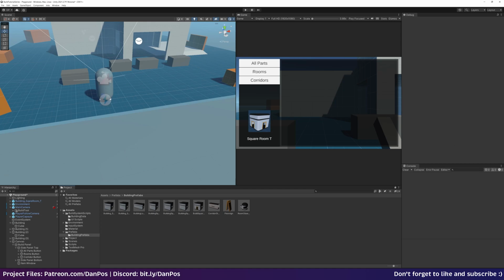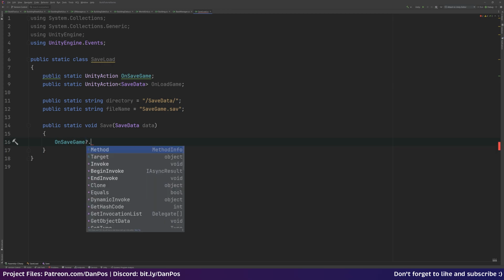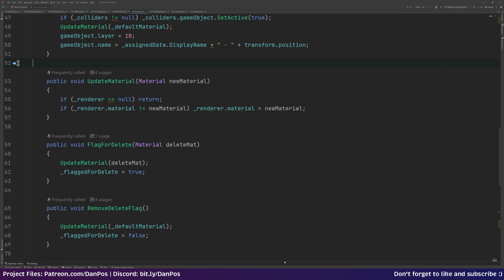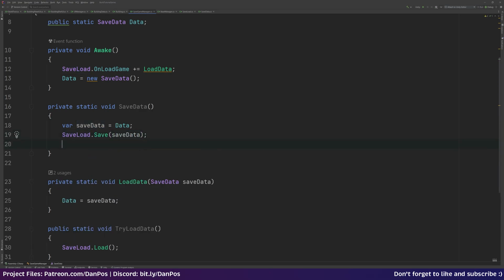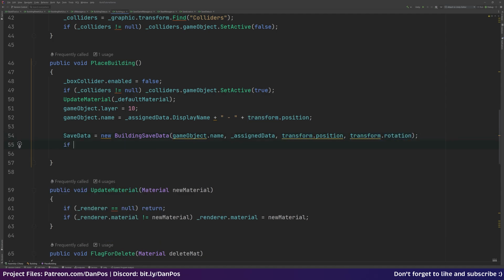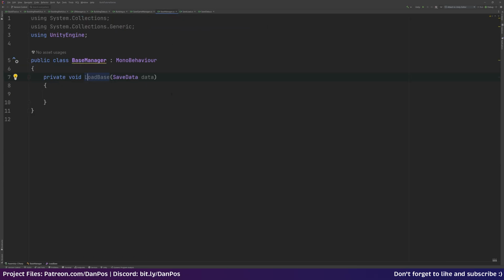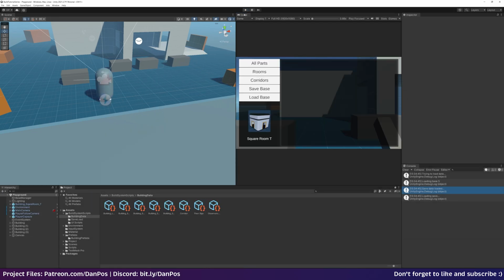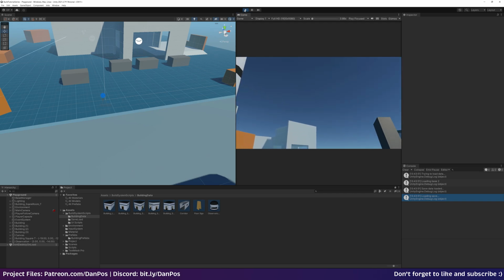Unity Base Building Tutorial - Episode 6 | Saving And Loading Your Base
DISCORD NOTE: Since filming this series I have shut the Discord down, if you'd like help feel free to comment and I will try my best to get back to you.